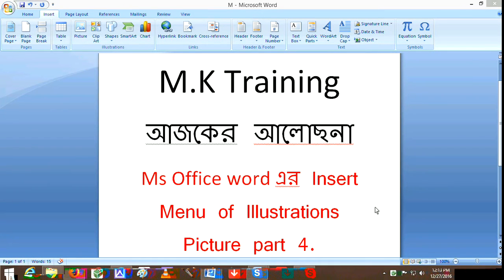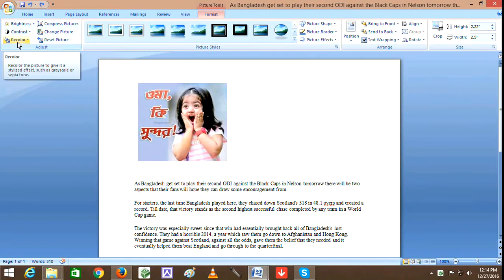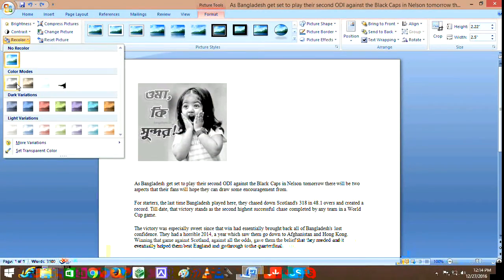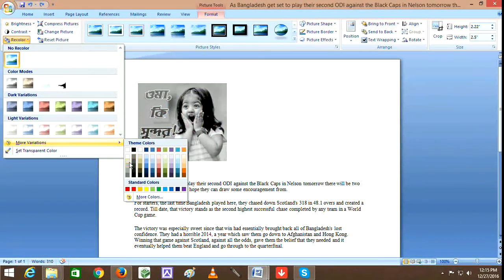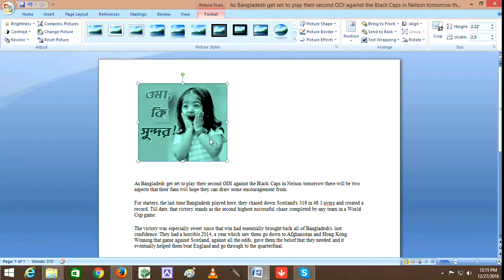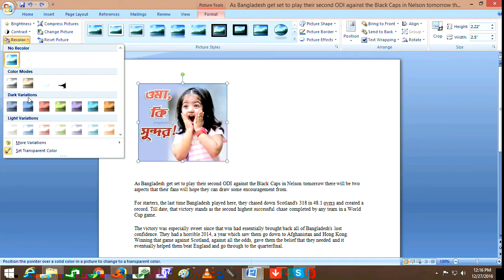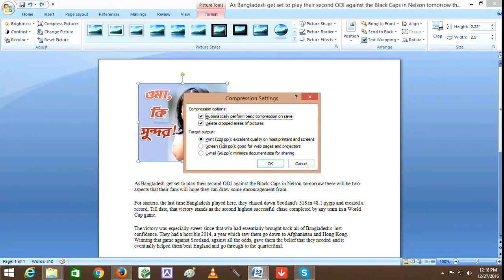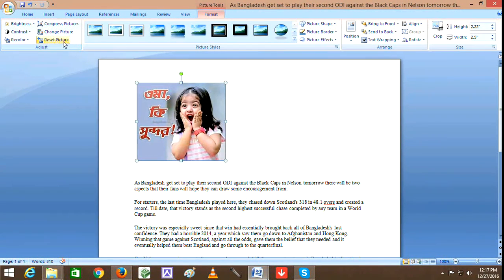How to learn insert menu of picture-4 Tutorial Part-18,কিভাবে illustrations শিখবেন?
If you Watch and Practice . I believe you will learn more then from a Computer Institute. No more Tanning institute. Safe money and do better things.
If You face any problem write The comment box on text me,

How to learn insert menu of picture-4 Tutorial Part-18,

কিভাবে  illustrations শিখবেন,

কিভাবে  Picture শিখবেন,